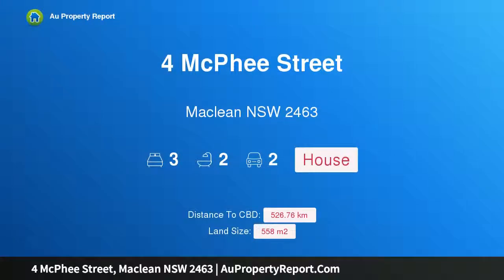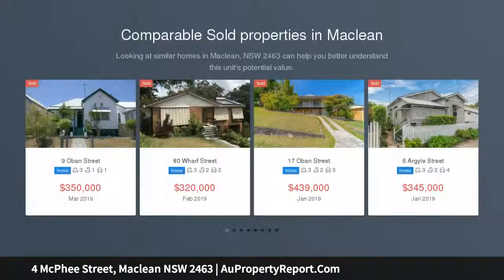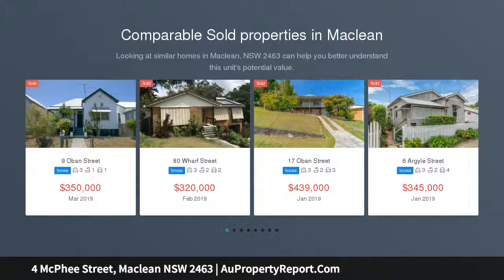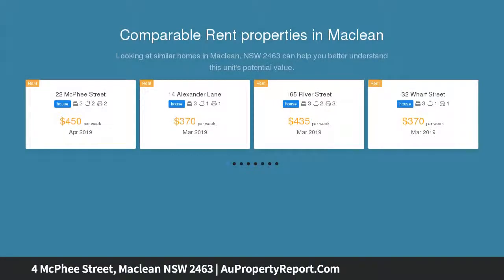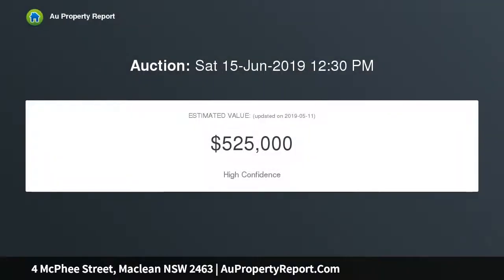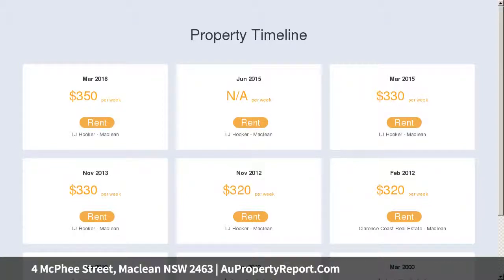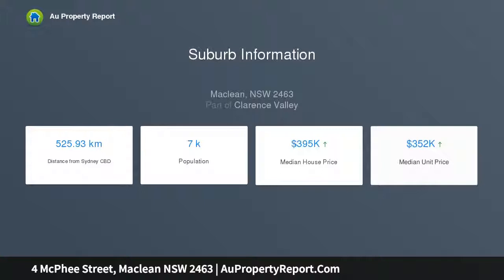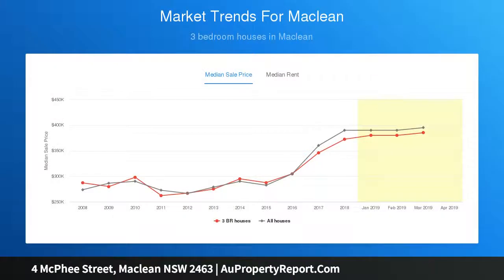4 McPhee Street, Maclean NSW 2463 | AuPropertyReport.Com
4 McPhee Street, Maclean NSW 2463
Property Type: house
Bedrooms: 3
Bathrooms: 3
Car Space: 2
IMMACULATELY PRESENTED IN PRIME LOCATION